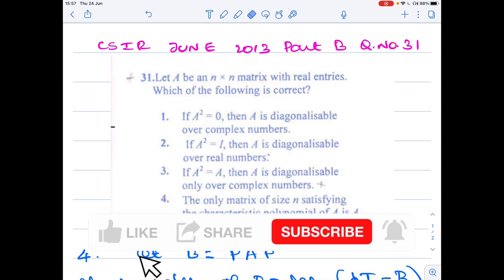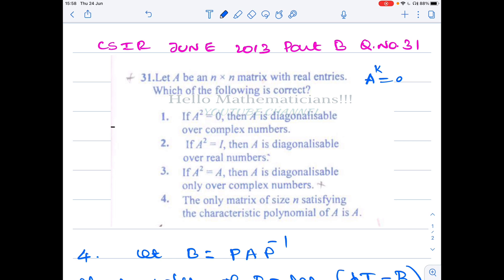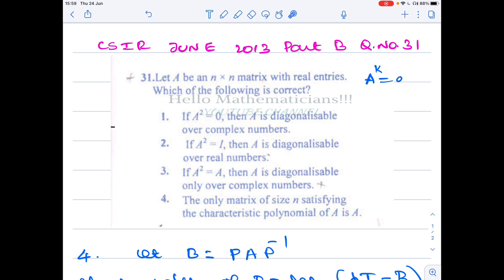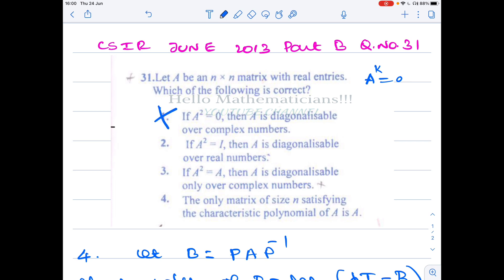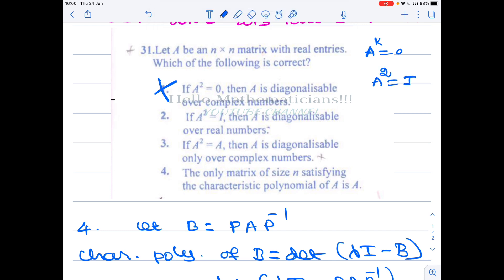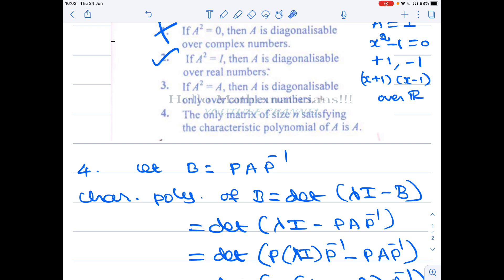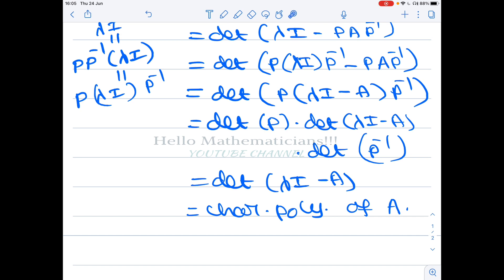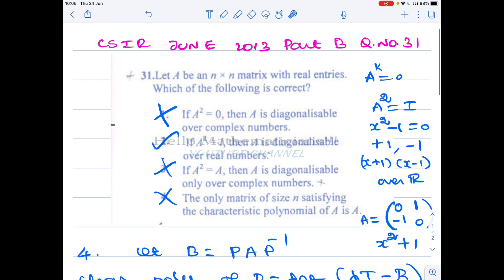MATRICES SASTIFYING A^2=A ARE DIAGONALIZABLE OVER R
THREE VIDEOS ON CSIR PROBLEMS ON DIAGONALIZABLE MATRICES.

EVERY DAY I UPLOAD ONE NEW PROBLEM ASKED IN CSIR/GATE/NBHM OR ANY OTHER COMPETITIVE EXAM.

CSIR MATHEMATICAL SCIENCES PREVIOUS YEAR QUESTION SOLUTIONS,
IIT JAM 2021. IIT JEE ENTRANCE EXAM. INTERESTING MATHEMATICS PROBLEMS.